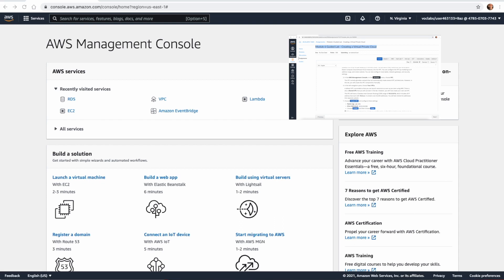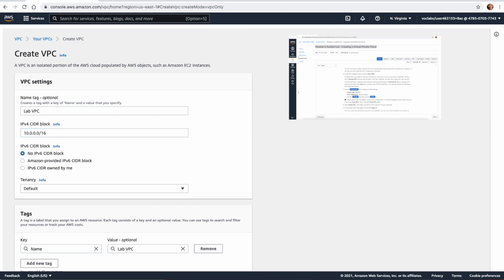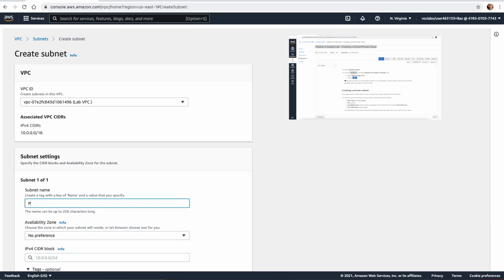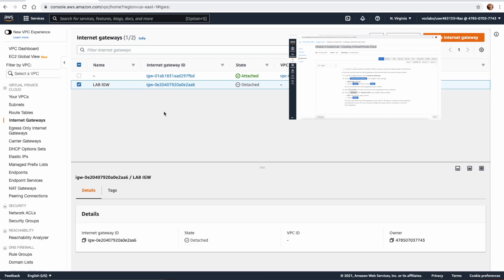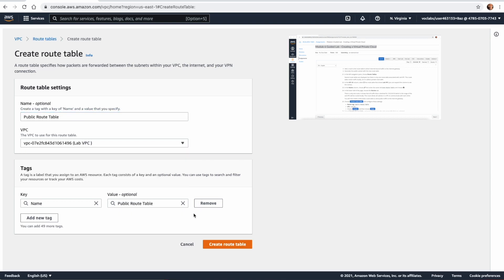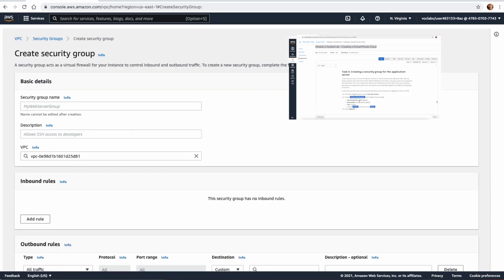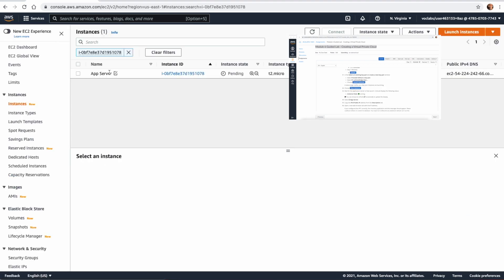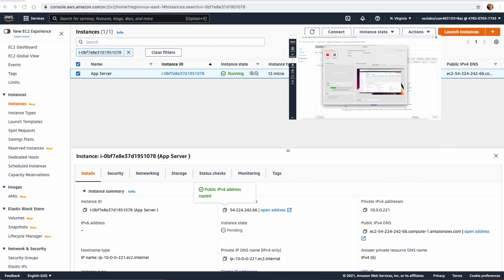Module 6 Guided Lab Creating a Virtual Private Cloud